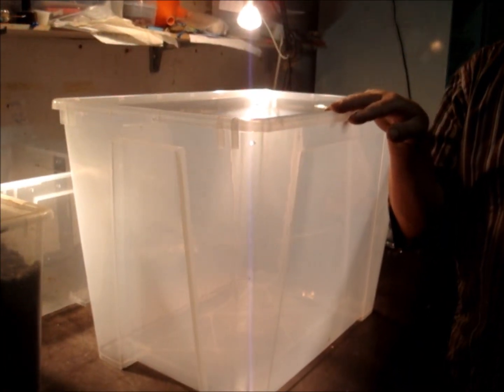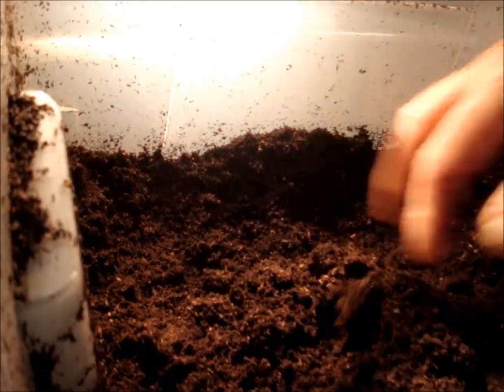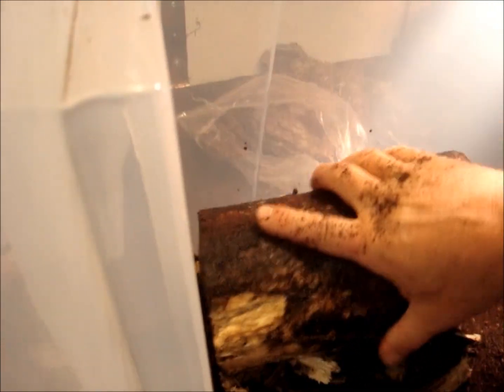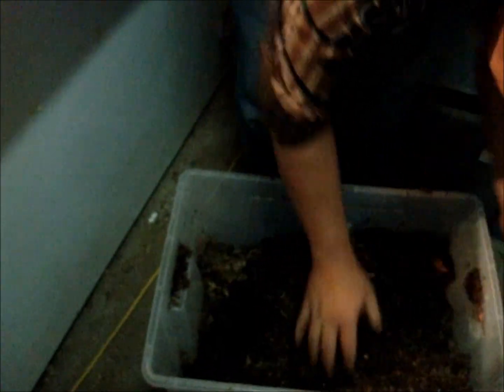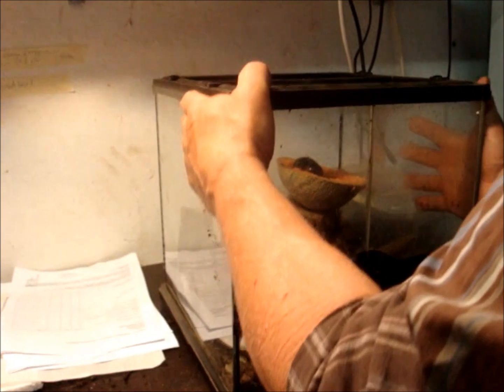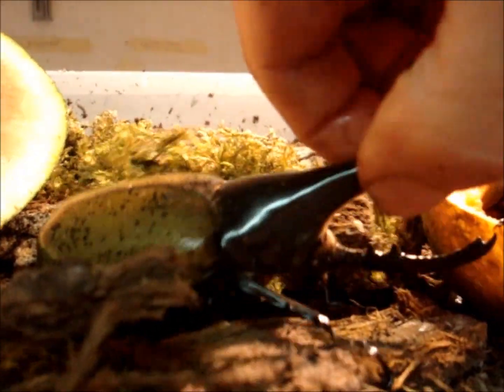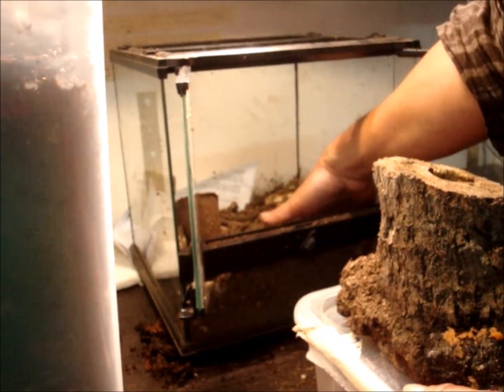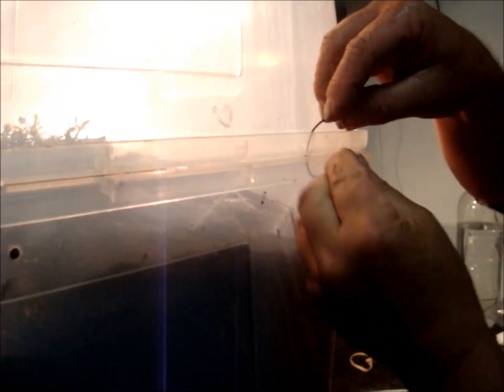Dynastes hercules hercules - preparing the breeding box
Dynastes hercules hercules is probably the most spectacular of all the rhinoceros beetles. But you need a lot of material and patience to breed it sucessfully. The breeding box should be around 50-70 liters per female.